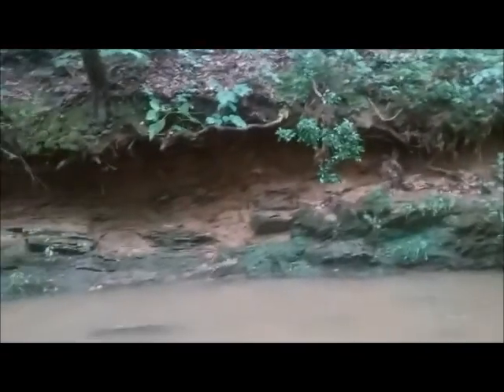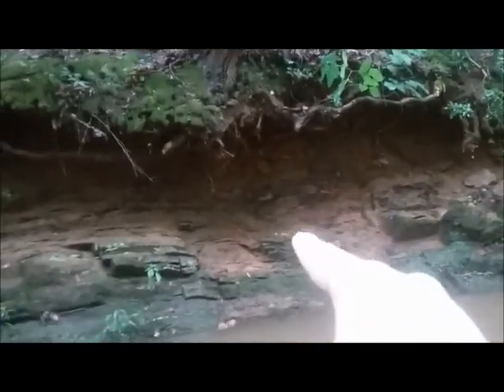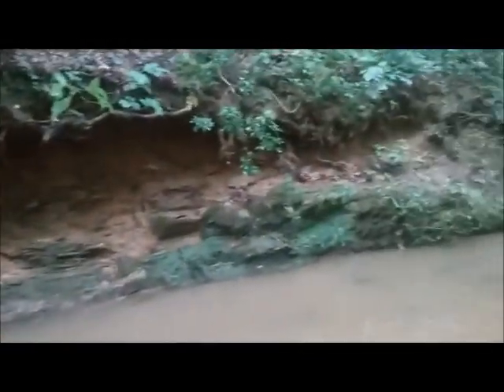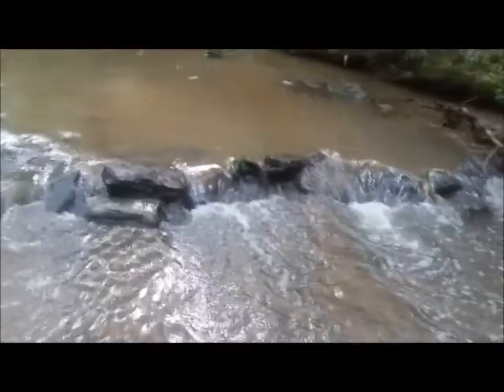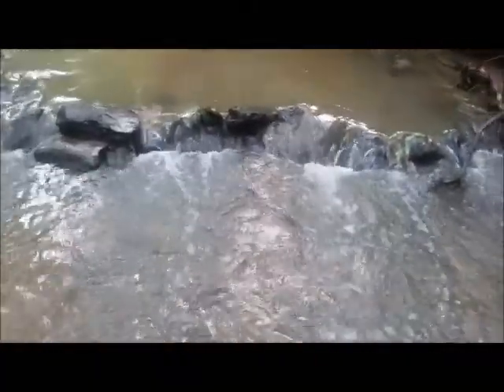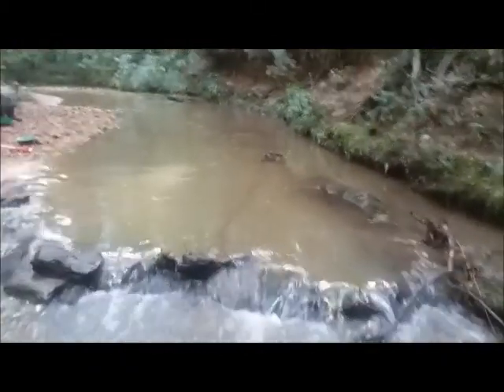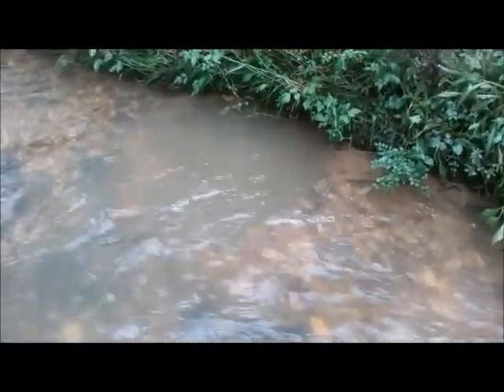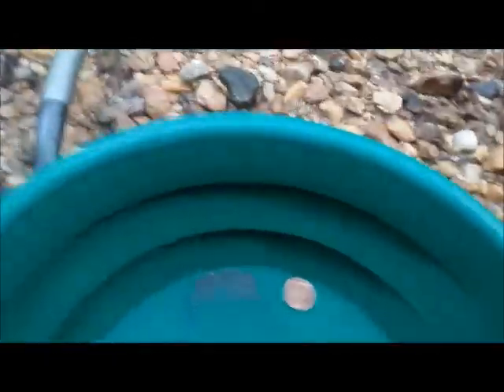Georgia Gold Prospecting | A&M Mining (Guns, Gold... and Owls?!) May 2017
Another beautiful Georgia week...

Spent a day poking around at a spot in north Georgia. Then, we headed out to the range to shoot some glocks, a 308 and a 9mm

GPAA Member 2016-present